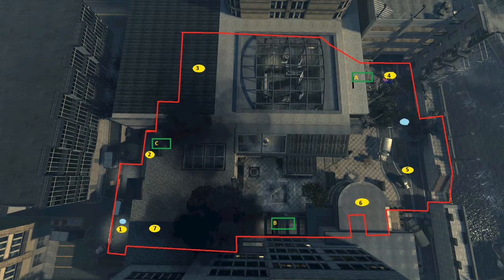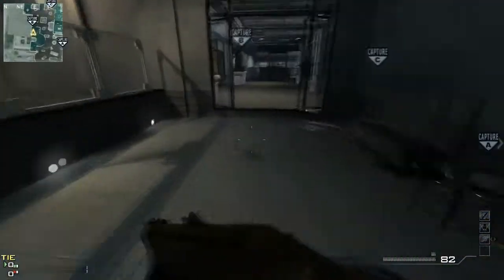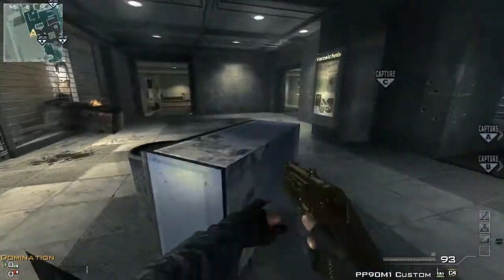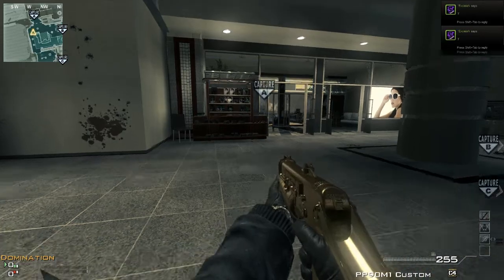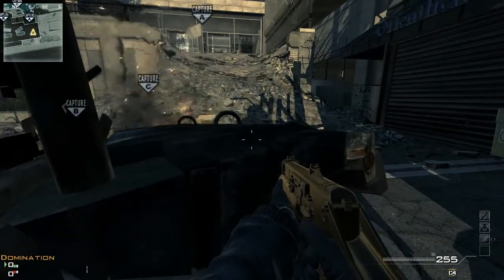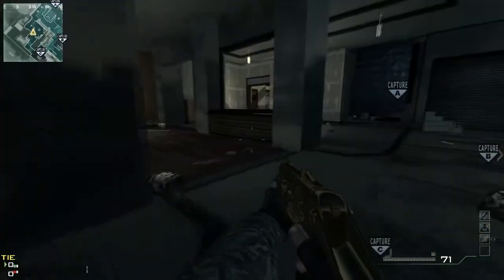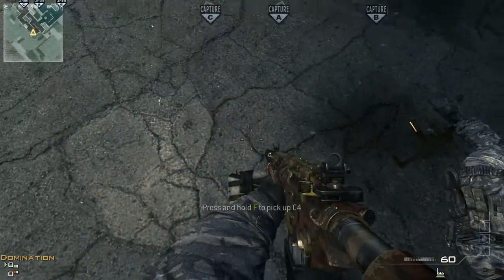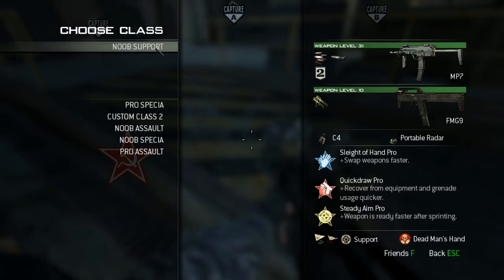MW3: Arkaden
A highly detailed overview of the brilliant map Arkaden in Call of Duty Modern Warfare 3, with specific reviews of the spawns, movements, classes and much more highly useful information.

FOR SPECIFIC INFORMATION SKIP TO THE TIMES BELOW
Spawns: 0:00
Initial Movements: 2:47
Movement from spawns: 4:20
How to spawn trap: 9:33
How to prevent being spawn trapped: 14:59
Recommended classes: 21:36

These times are for convenience purposes only however, we highly recommend watching the whole video for a full break down and dismantling of Arkaden